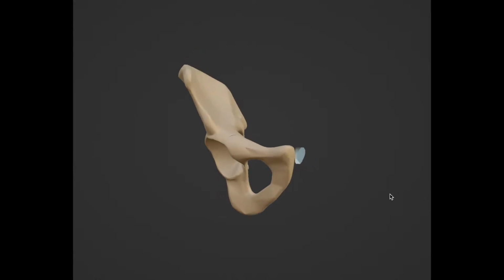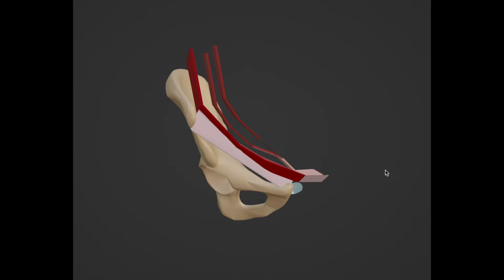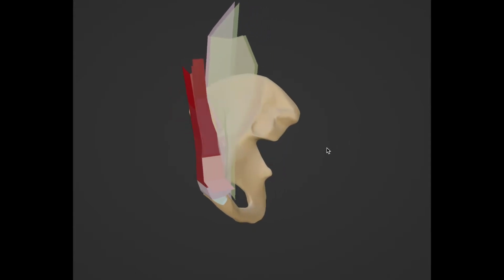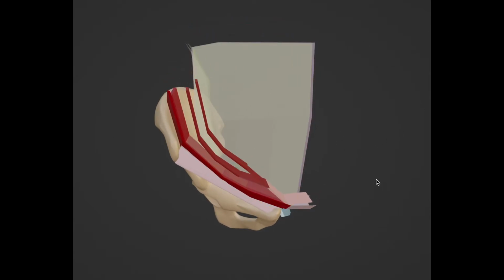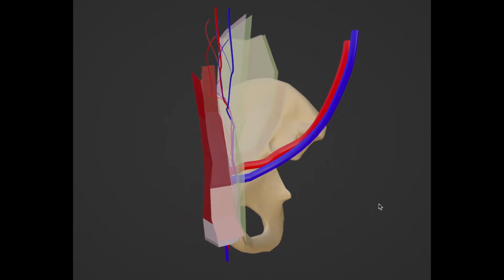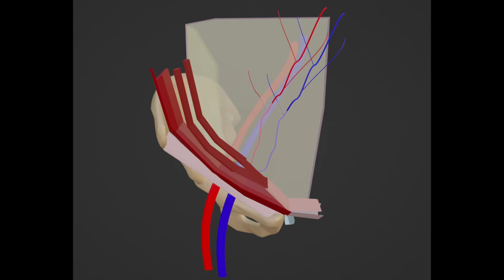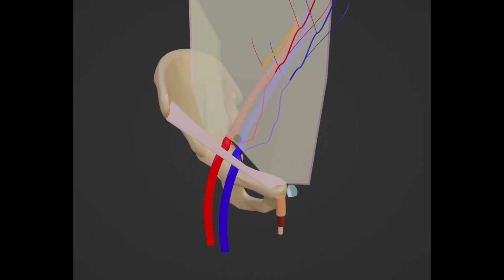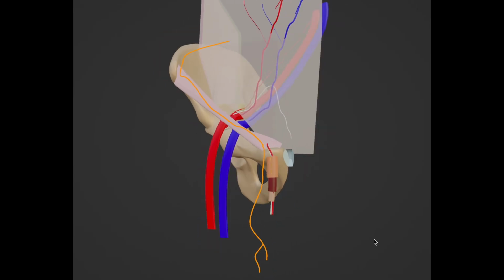Male Inguinal Canal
A low poly, low fidelity 3D model of the right male Inguinal Canal which is a threshold topic in anatomy.